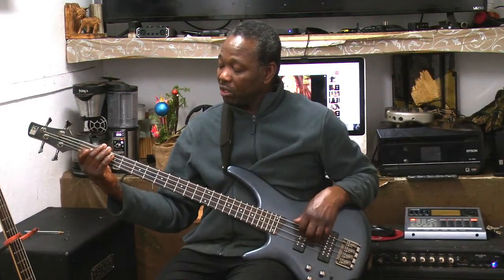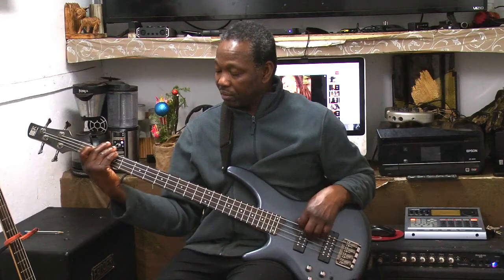beginners bass milk and honey by bennis brown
easy to play you can feel the bass